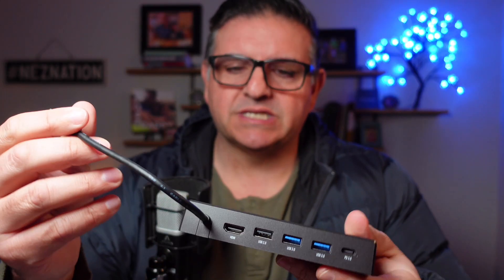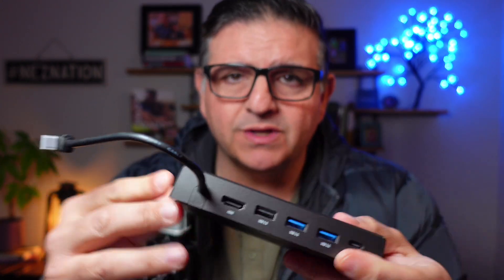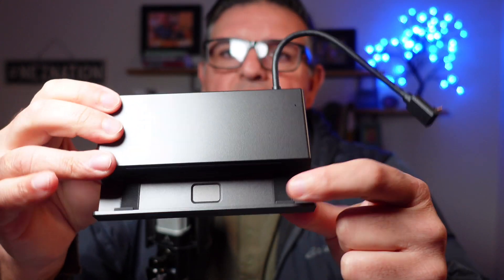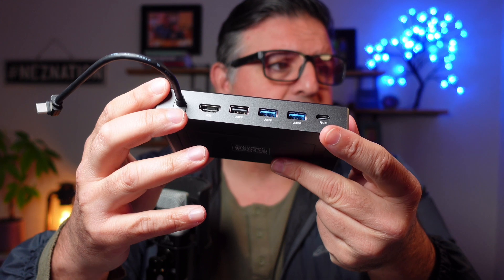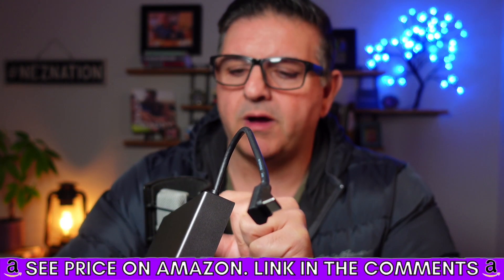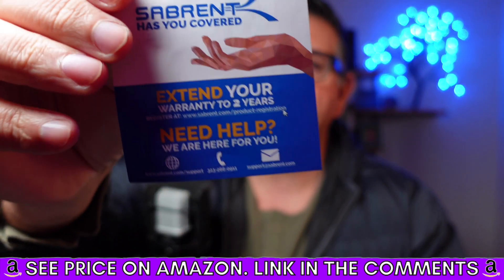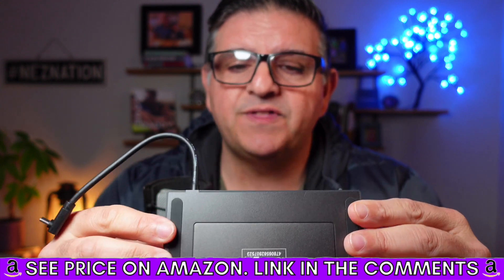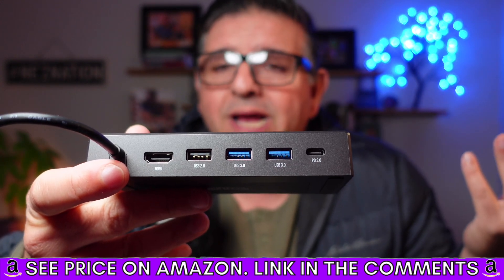SABRENT Docking Station Compatible with Steam Deck (Full Demo & Review)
SABRENT Docking Station Compatible with Steam Deck, 7-in-1 Steam Deck Dock with M.2 SSD Slot, HDMI 2.0 4K@60Hz, Gigabit Ethernet, Dual USB-A 3.2 and Single USB 2.0 Ports with 90W USB-C Charging Port (Full Demo & Review)

✅ See Price on Amazon